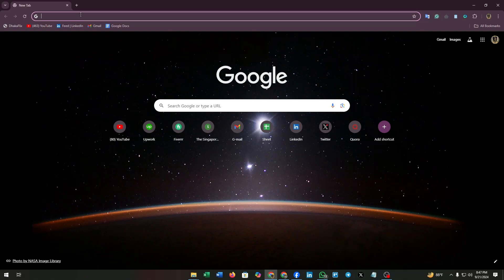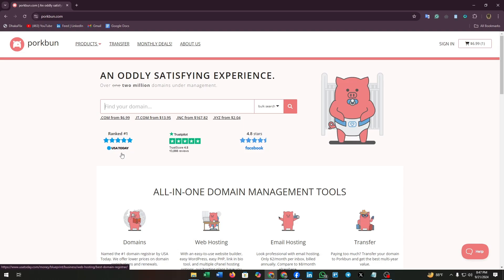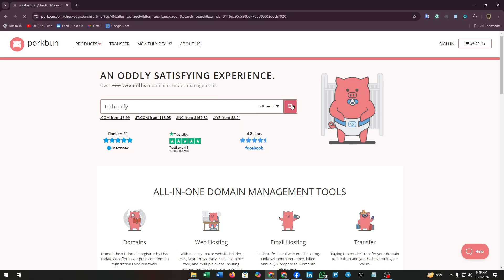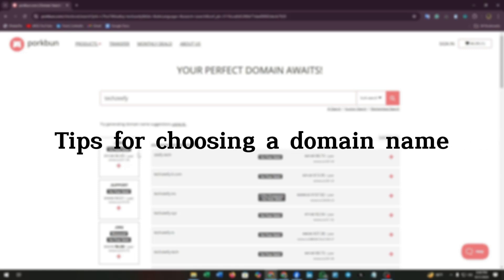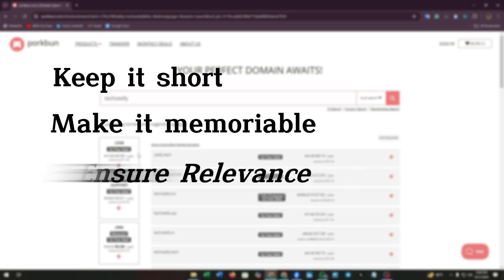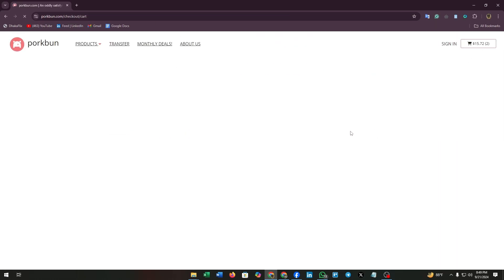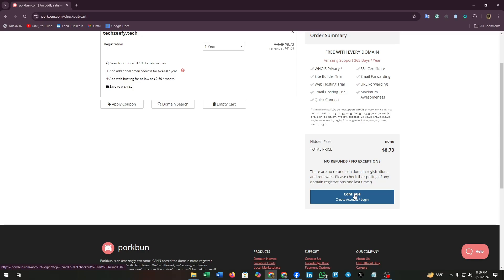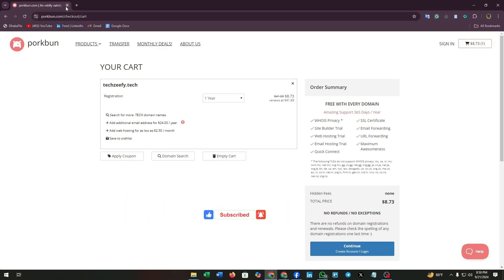How to Buy Domain on Porkbun (Full Tutorial)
How to Buy Domain on Porkbun , Looking to buy a domain on Porkbun? 🌐 In this quick tutorial, we’ll show you the simple steps to find and register the perfect domain for your website using Porkbun. From searching for available names to completing your purchase, this guide covers everything you need to get started with your new domain in minutes!